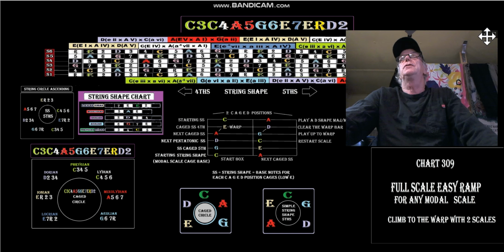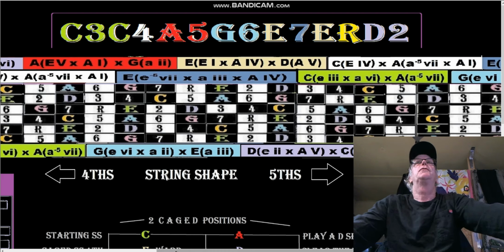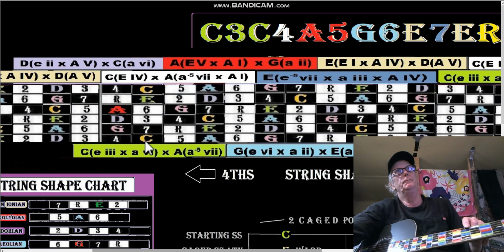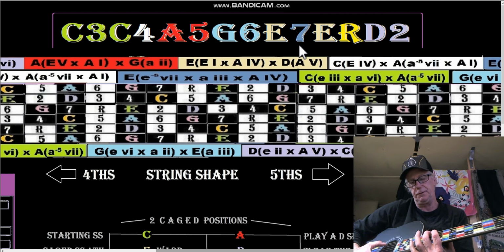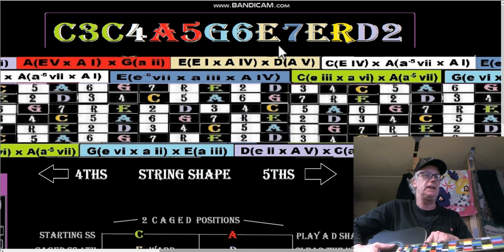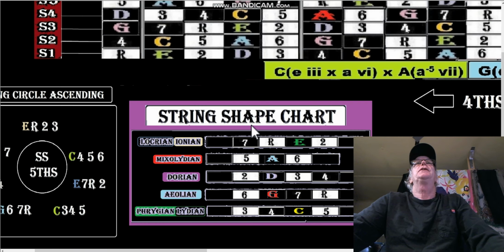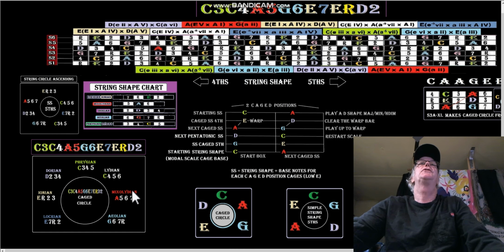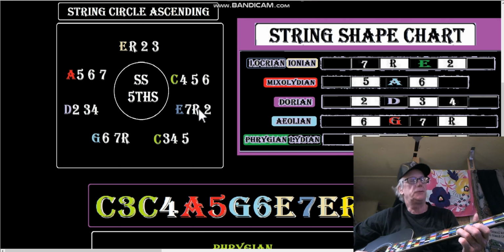Andys Free Guitar Charts Videos Lesson Chart 309 Part 2 of 5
Todays Lesson Guitar Chart 309
Using New Modal CAGED System…
Climbing to the Warp with 2 diatonic scales for easy full scales ramp.

For the Full-length video and posted charts:
Visit Andy’s Free Guitar Charts Facebook Group:
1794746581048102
     See Ya There!